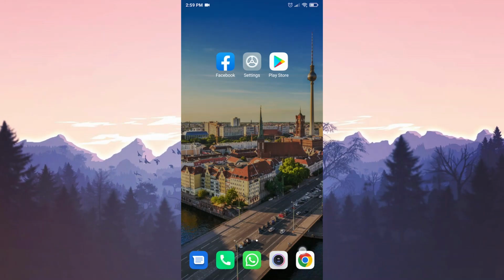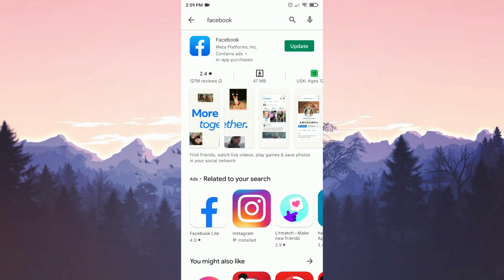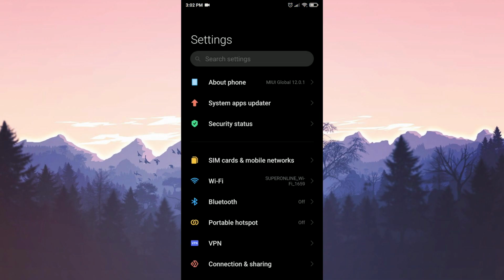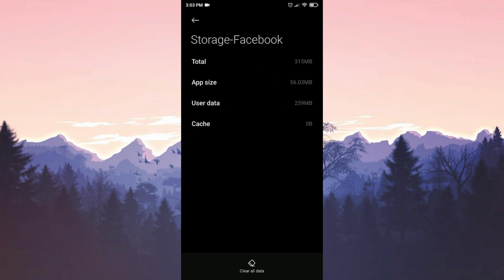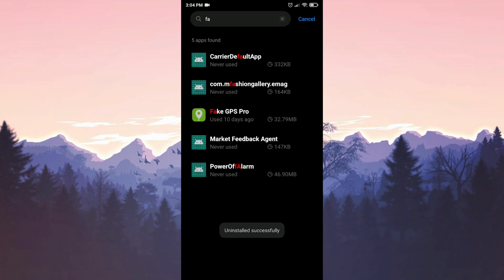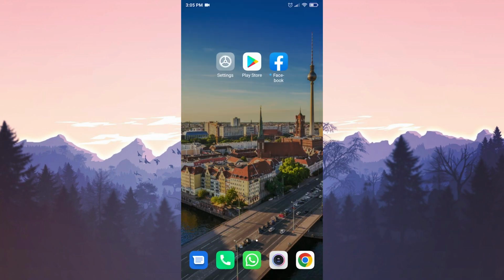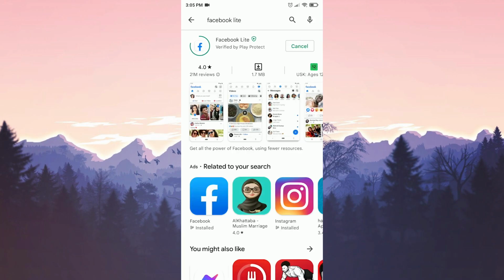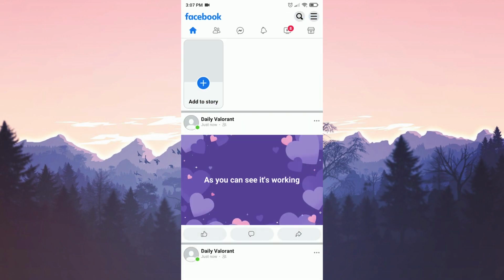FACEBOOK BACKGROUND COLOR NOT WORKING FIX | Fix Background Color Not Working On Facebook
In this video i’m gonna show you how to fix facebook background color not working problem. This error is searched on the internet as facebook post background color not working and what happened to facebook backgrounds. And in this video I showed 4 different solutions for background color not working on facebook and for facebook background color change .

Video Parts:
00:00 How to fix Facebook background color not working
00:15 Intro
00:20 1.Solution: Update Facebook
00:53 2.Solution: Clear cache data of Facebook
01:41 3.Solution: Delete the Facebook with its data and reinstall it
02:32 4.Solution: Use Facebook Lite
03:39 Ending